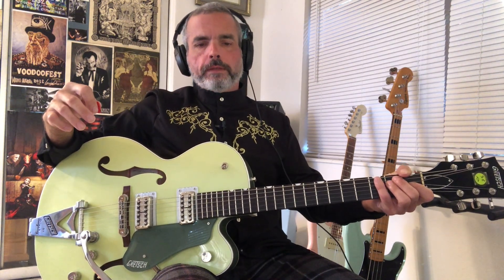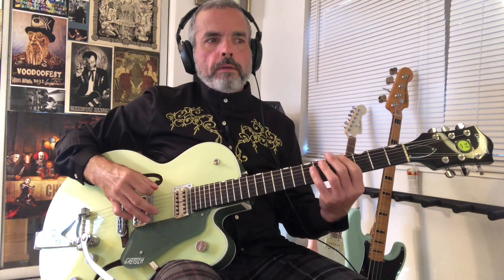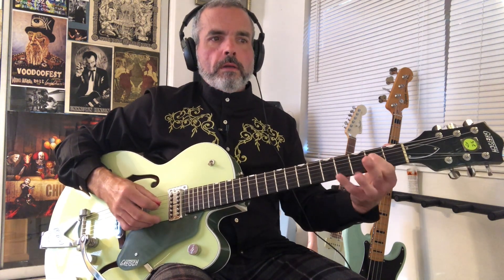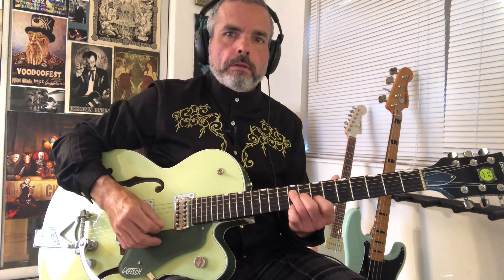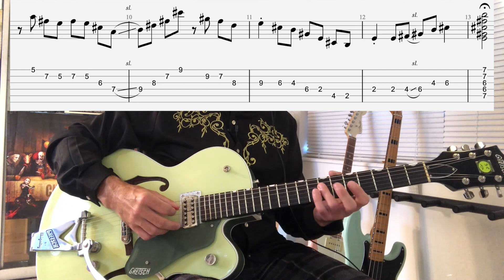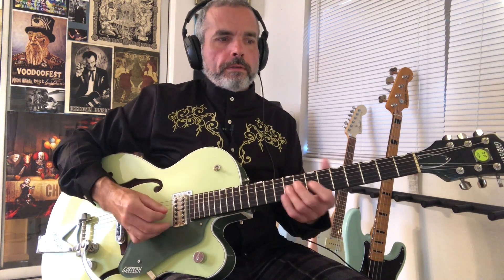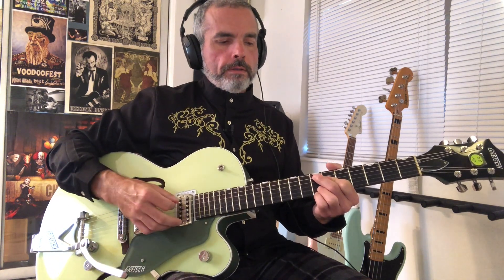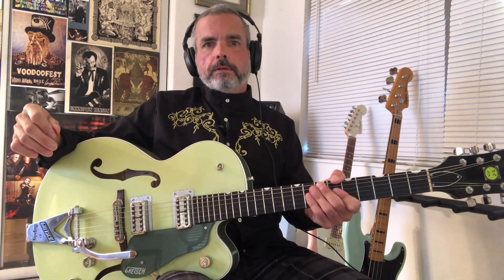You Better Believe (solo 2 ) guitar lesson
This is Episode 13 of my Cliff Gallup series of guitar lessons.